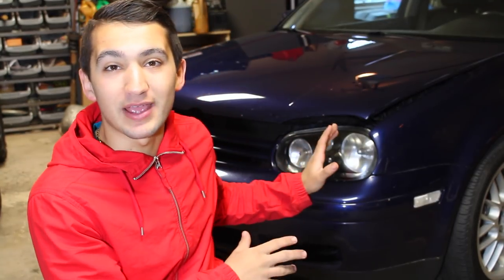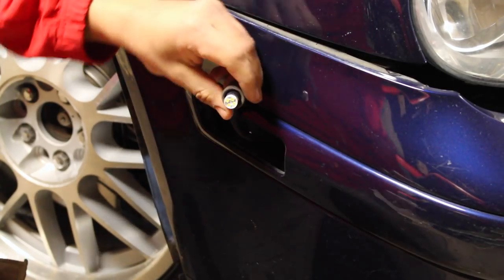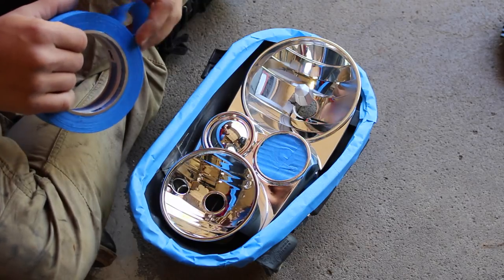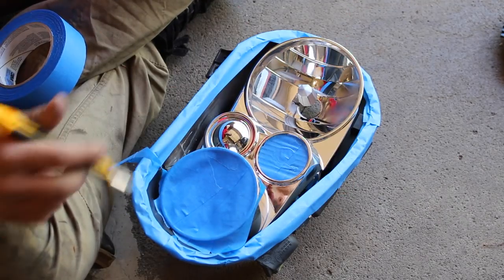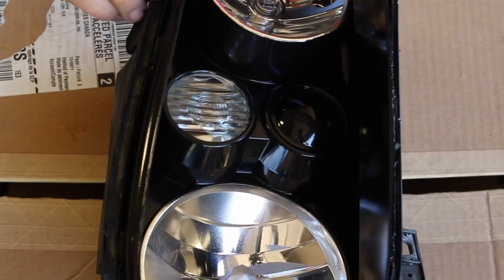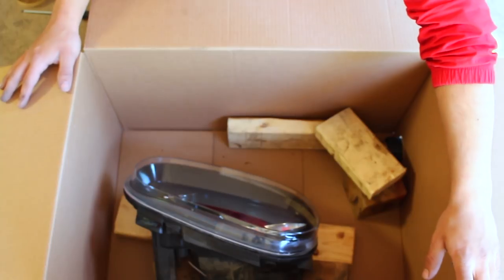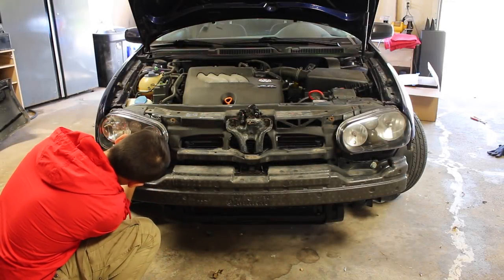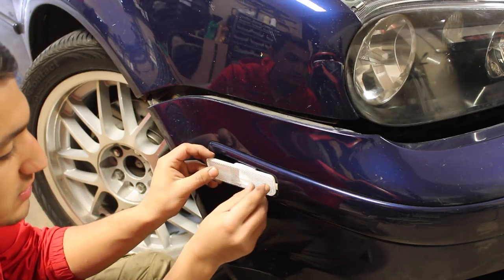How to Blackout Your Headlight Housing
In this video, I show you how to paint your headlight housing. On the VW, it comes stock chrome, and I want to black it out to give it a bit more contrast.

So if you have a set of reflector bowls that are chrome, you should leave them chrome so you don’t distort your light output. The only time you can paint them is if you are doing a headlight retrofit and you are installing a projector lens in that bowl, similar to the lens I have on my Accord.

It isn’t a bad idea to look into an additional set of headlights to do this procedure to, so that if you damage your headlights for whatever reason, your daily driver is not out of commission. You can usually find a set at your local scrap yard, eBay, or even amazon for pretty cheap.

If you have any questions regarding the video, you know where to throw them!!
Videos in the Outro 🎥
Products in Video 🔨
Rubber Butyl ▶︎
Porter Cable Variable Heat Gun ▶︎
Rustoleum Plastic Primer ▶︎
Rustoleum Plastic Flat Black Base Coat ▶︎
Rustoleum Plastic Matte Clear Coat ▶︎